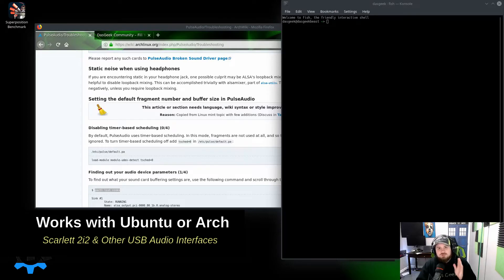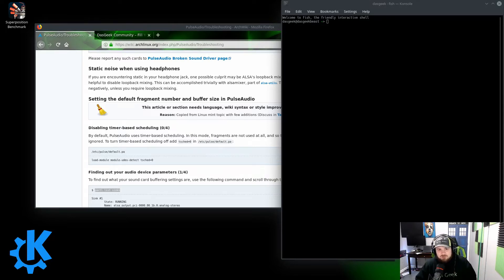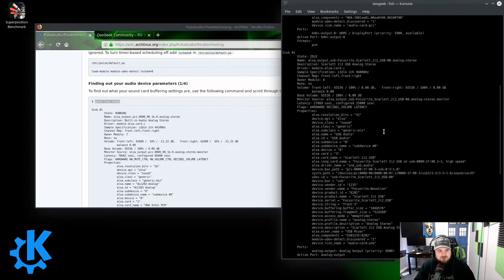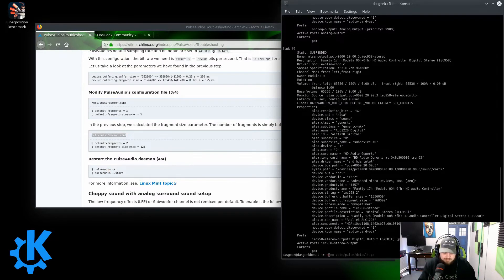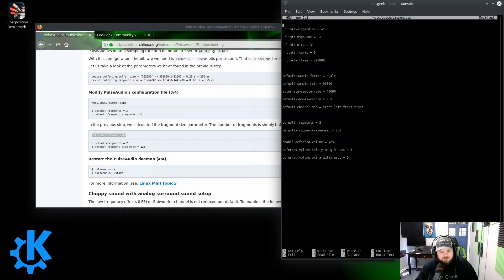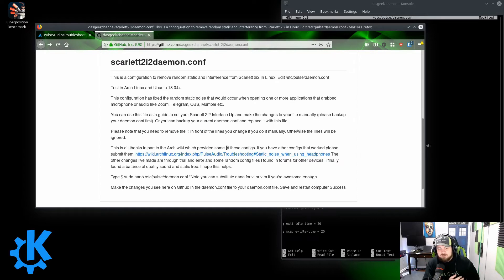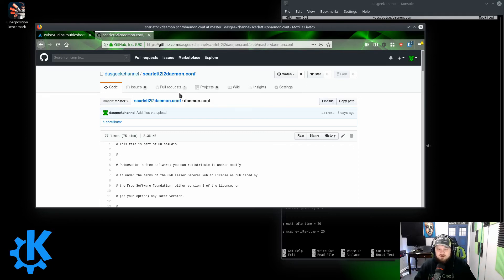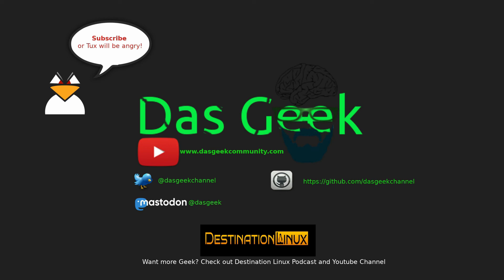Tip & Trick - Fix Static & Audio Issue From USB Interfaces In PulseAudio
In this tip and trick video we configure PulseAudio to work with USB interfaces like the Scarlett 2i2 interface. This video was requested by others who utilize the Scarlett 2i2 interface and experience audio issues when they open multiple applications that interface with audio.